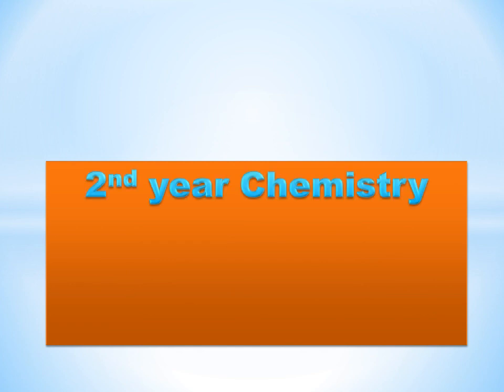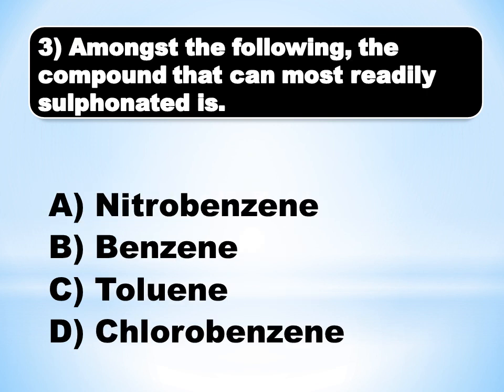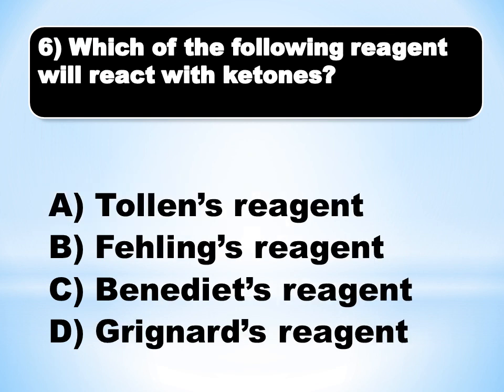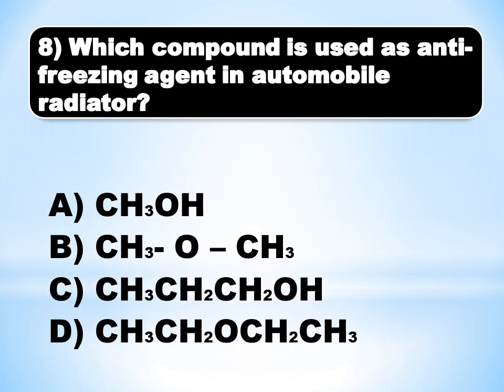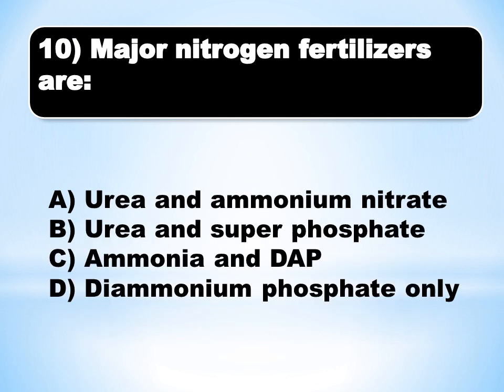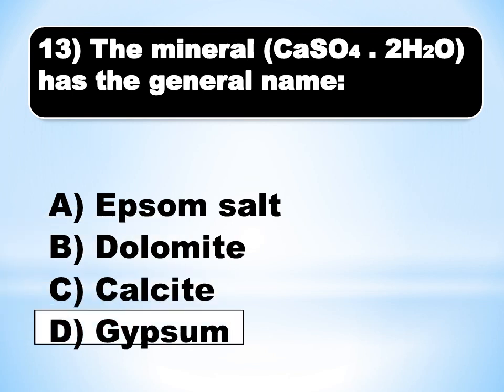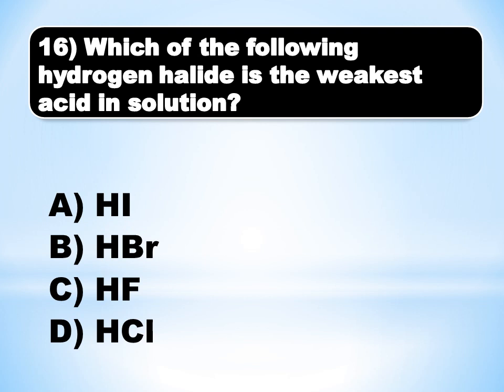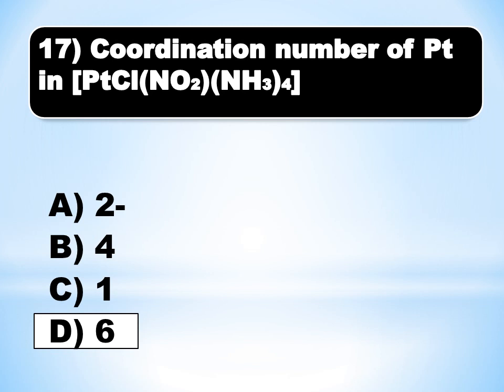MCQ's Chemistry| 2nd Paper| 2023 (A)| Sir Ramzan Ajmal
Lecture:
Topic:
Chapter: Full Book
Subject: Chemistry
Class: 2nd Year
Teacher: Sir Ramzan Ajmal sb
Location: Alizium School & College Lodhran